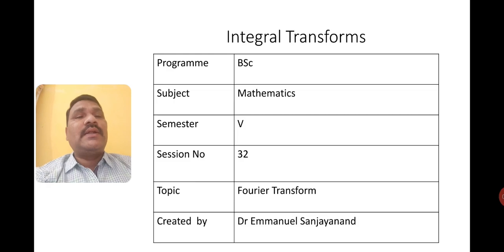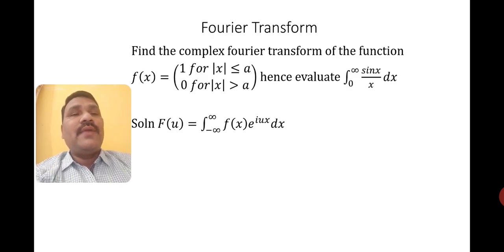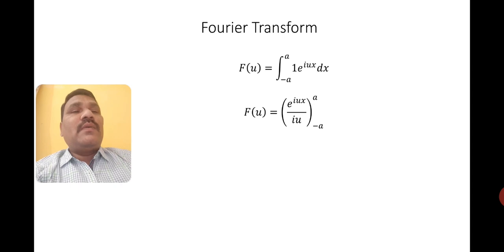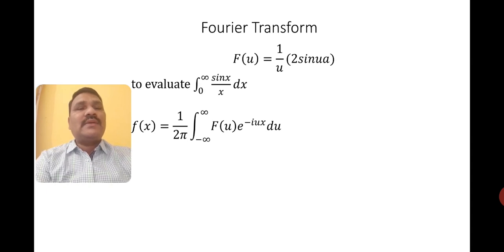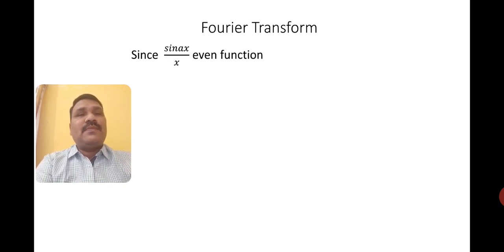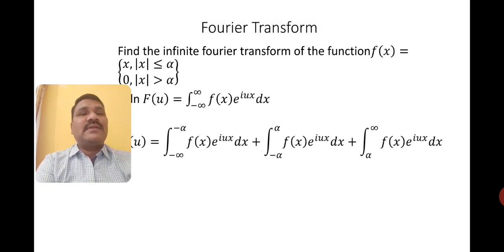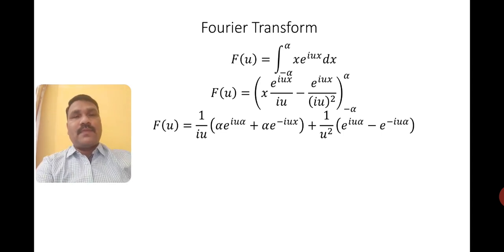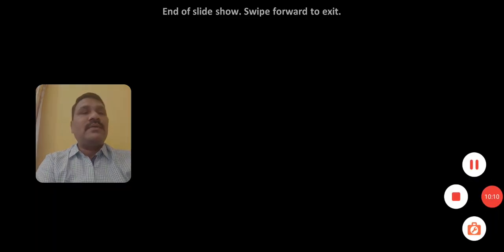Ft32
Fourier transforms